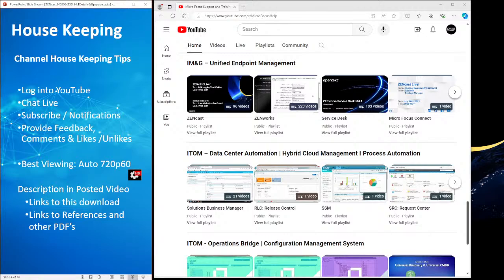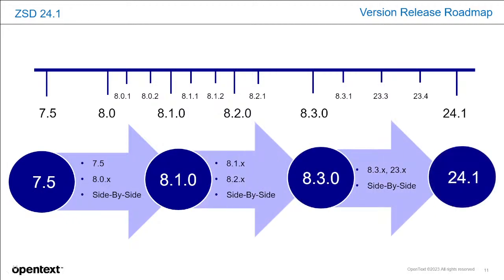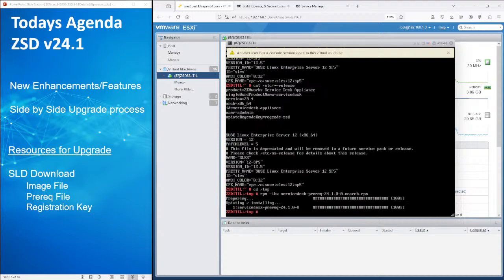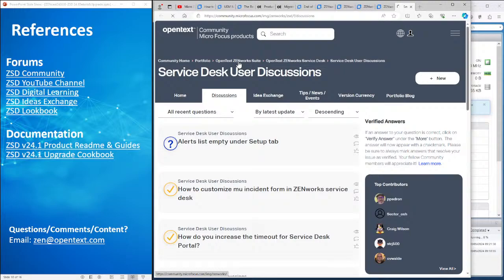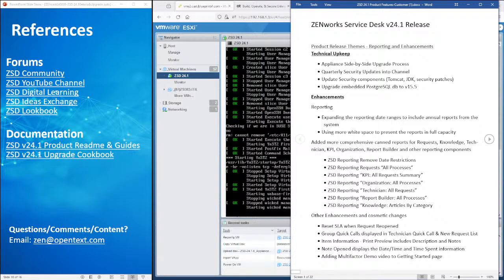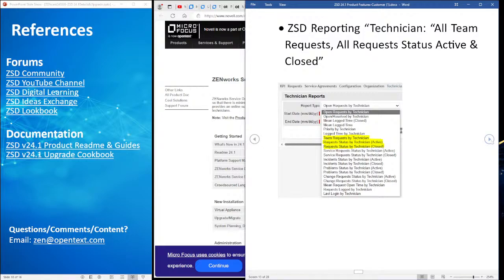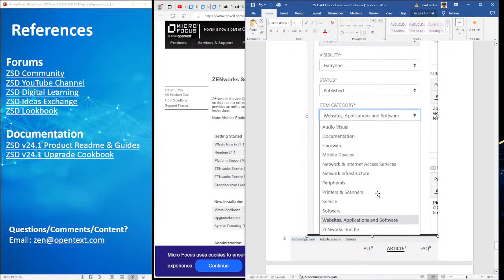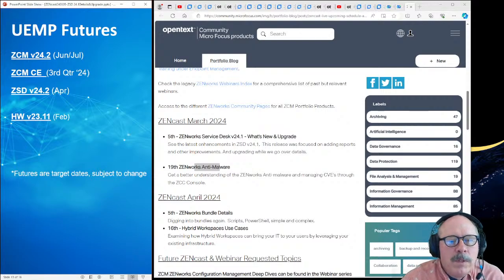ZENcast Live! ZSD v24.1 Enhancements and Upgrade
See the latest enhancements in ZSD v24.1.  This release was focused on adding reports and other improvements. And upgrading while we go over details.